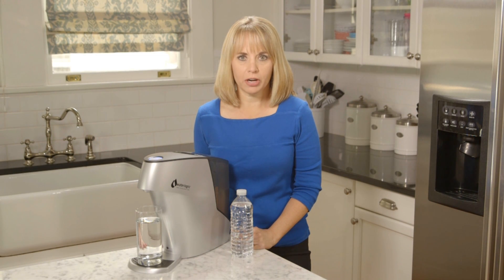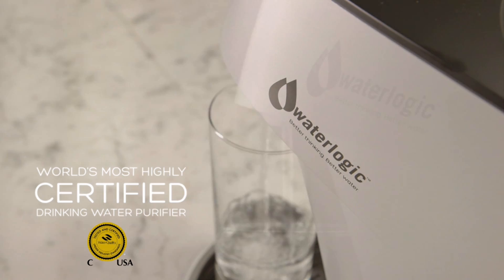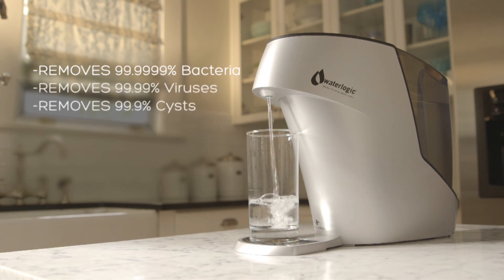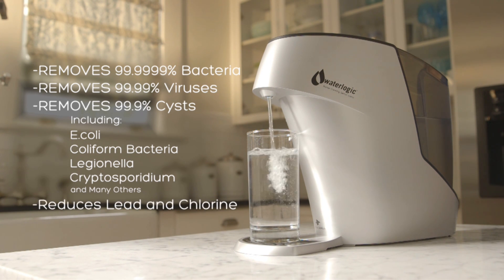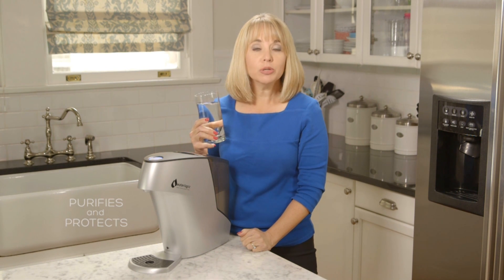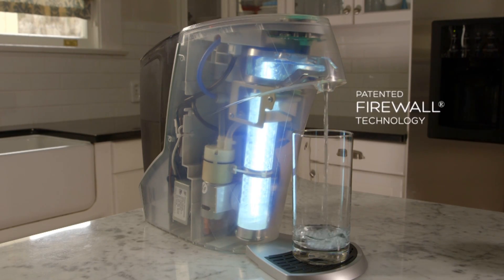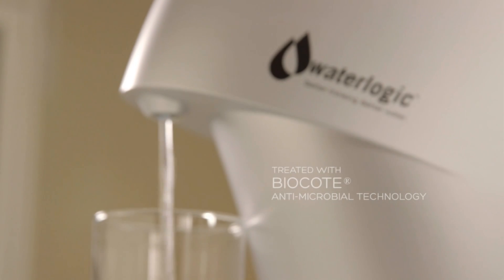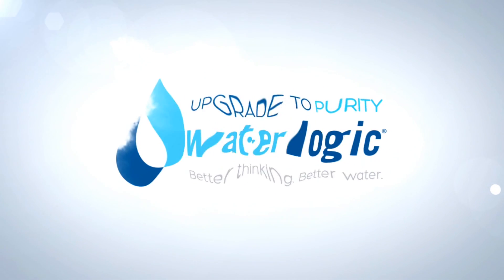Waterlogic Firewall Hybrid Home Water Purifier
Video transcript: Imagine a home water purifier that can produce the equivalent of almost 19,000 bottles of water a year with only one annual maintenance. It’s possible with Waterlogic the worlds most highly certified drinking water purifier a claim no other product on the market can offer.

Only Waterlogic is guaranteed to remove virtually all microbiological contaminants including 99.9999% of bacteria and  99.99% of viruses and cysts. So organisms like E.coli, Coliform bacteria, legionella, cryptosporidium and others don’t stand a chance. It also drastically reduces lead and chlorine.

As for other stand alone filters on the market, our testing shows that they may actually introduce bacteria into the water after only a few days of use.

Waterlogic purifies and protects through a unique three stage process including patented firewall technology. First, water passes through the highest quality carbon filter available, but filtering is not enough to purify. Our water than passes through the patented firewall technology where water moves through a clear quartz tube so it can be infused by ultraviolet light which kills 99.99% of bacteria and viruses. And finally, the plastic reservoir and spout are treated with Biocote anti-microbial technology.

With Waterlogic you will also conserve. It costs as little as 7 cents a gallon and you’ll only change the filter and UV light just once a year. So isn’t it time you upgrade to purity.